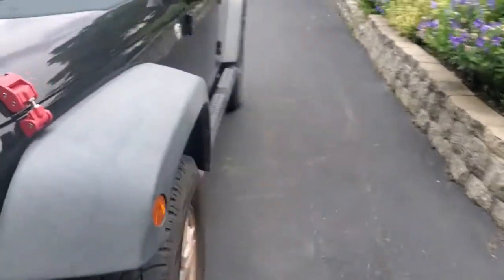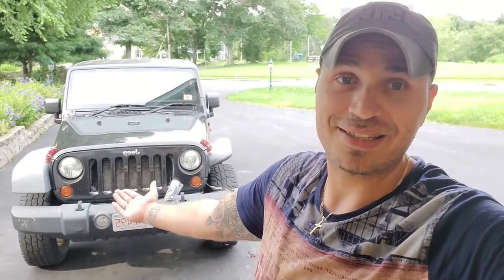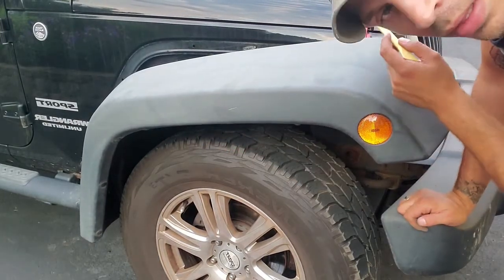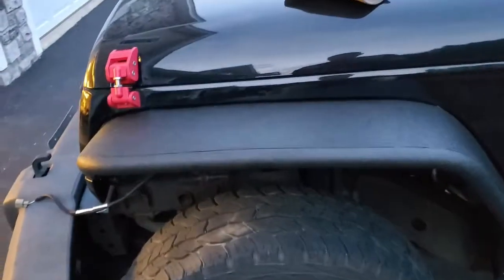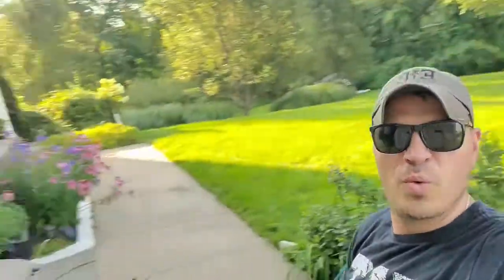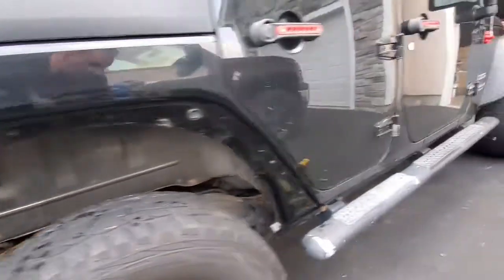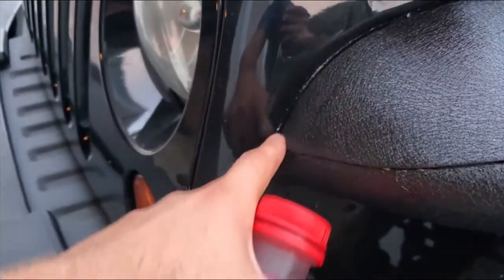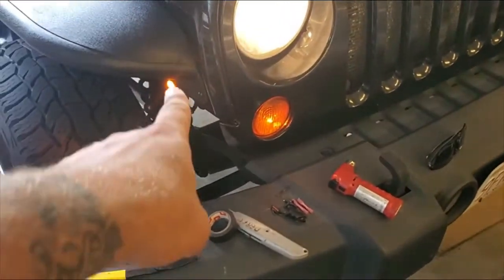How to Install Fender Flares On A Wrangler / Step By Step Walkthrough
Installing and walking you through on how to install fenderflares on jeep Wrangler.